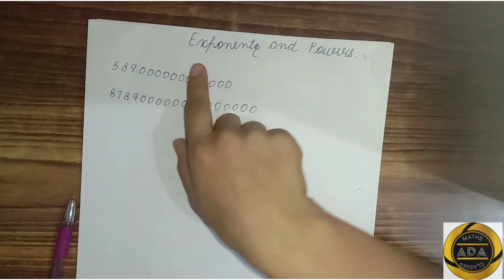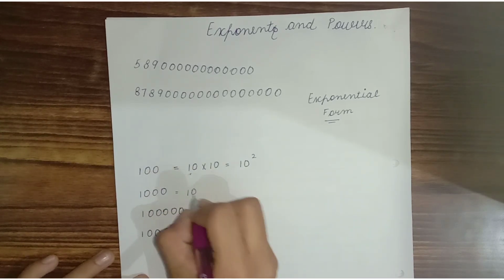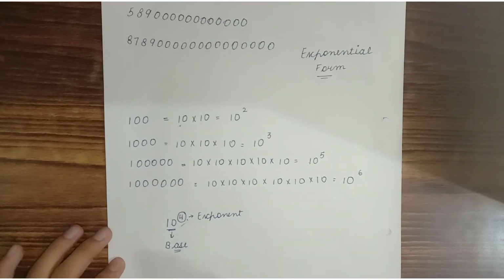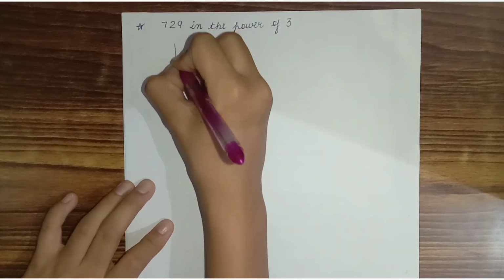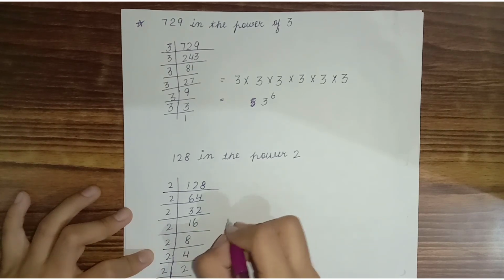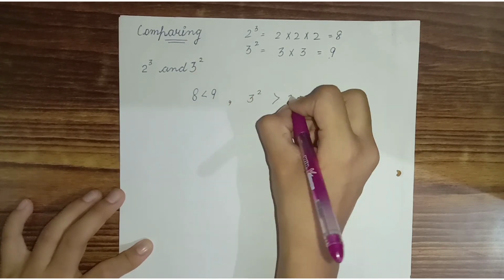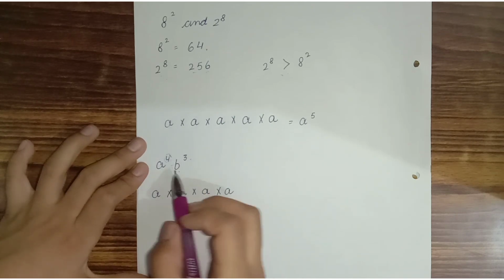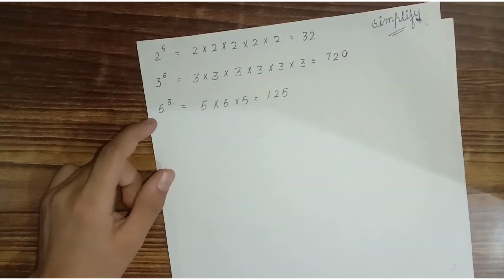( 4 ) Basics of Exponents and powers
Exponents and powers is a very important topic in mathematics .
In this video we have discussed the basics of Exponents .

We have discussed :
# Need of Exponents
# How to write in exponential form .
# How to expand Exponents
# How to write by prime factorisation in exponential form.
Comparison of Exponents.

Your suggestions are always appreciated

Professor Preeti